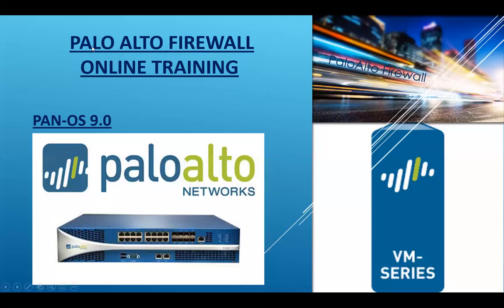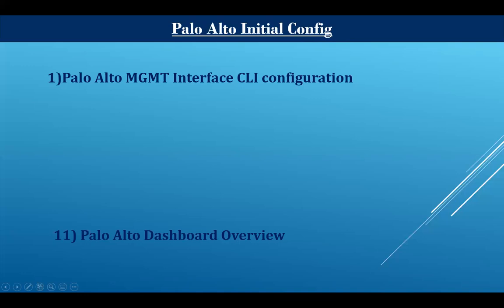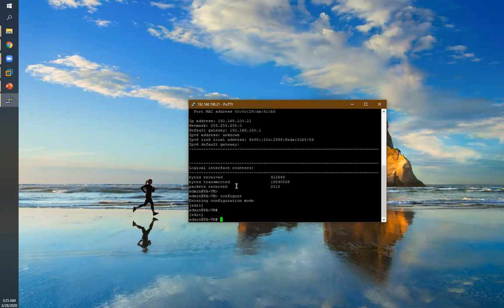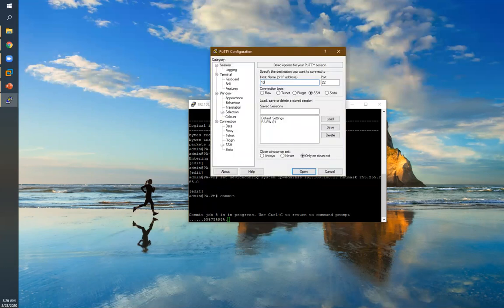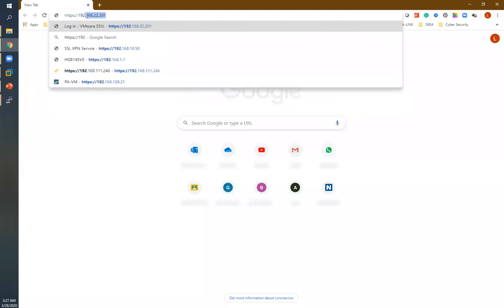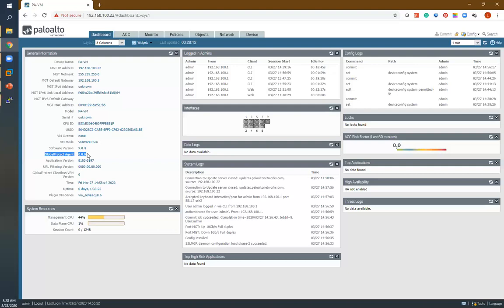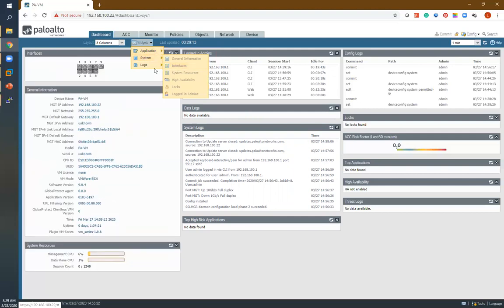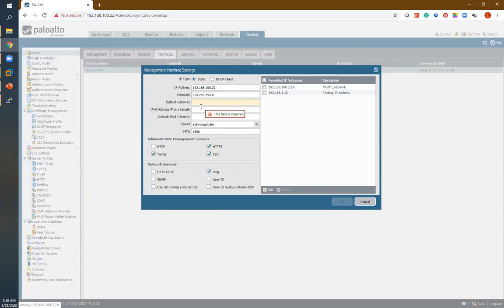PA FW PAN OS9 Session 01 | PAN-OS VM deployment & LAB setup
Palo Alto Firewall PAN-OS 9.0 Online Training
in this training I'm going to cover PAN-OS 9.0 all features from basic to advanced.
if you have any query you can put on the comment section.